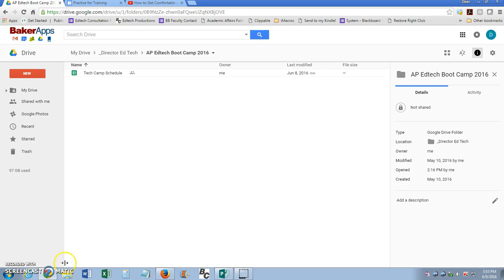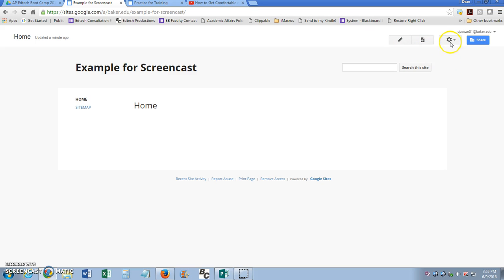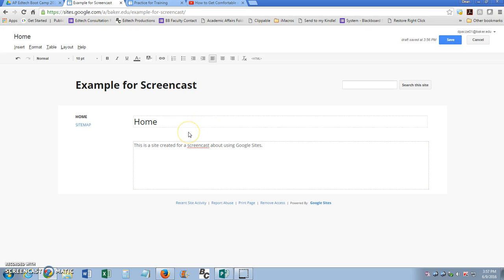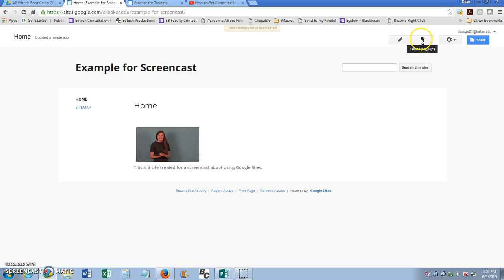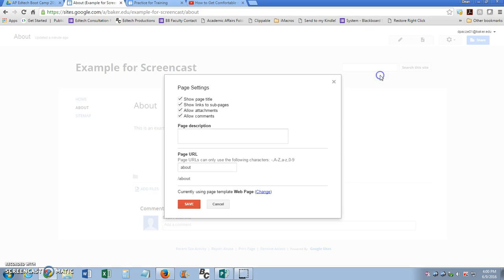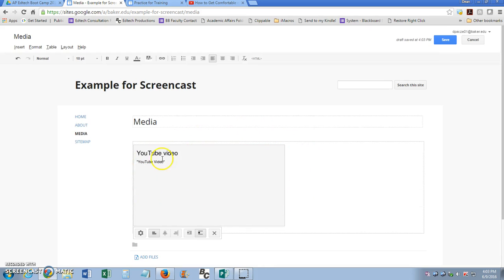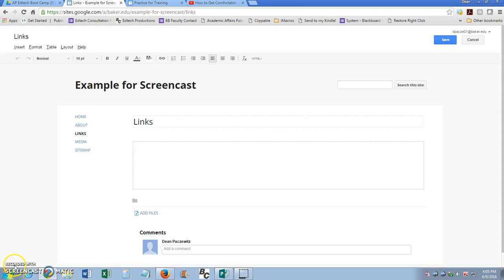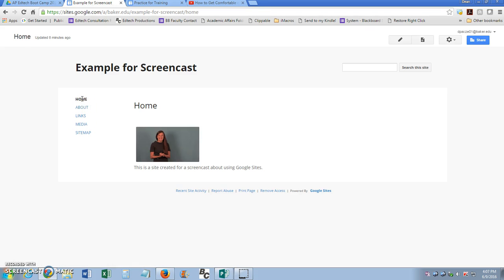Starting with Google Sites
This is a tutorial to show you the basics of building a website with Google Sites.  It is not comprehensive, but is intended to get you comfortable enough that you can build a basic site and explore more features on your own.